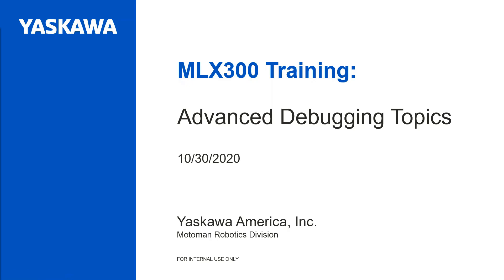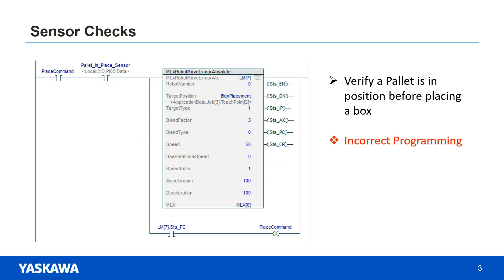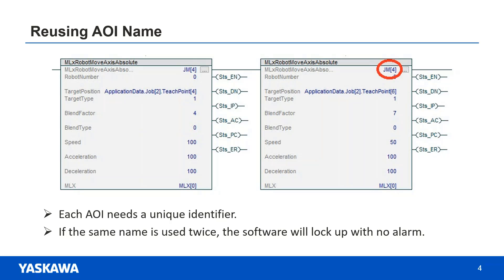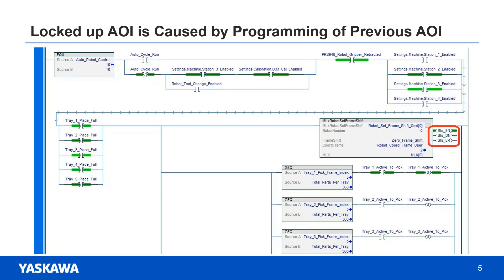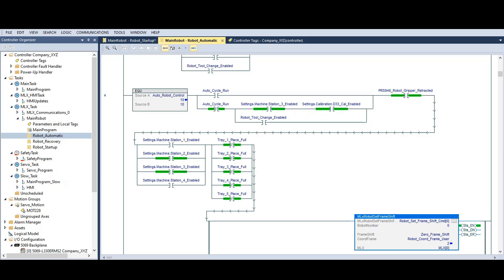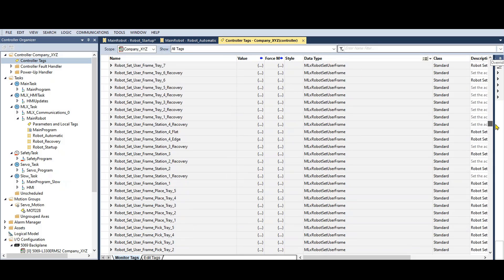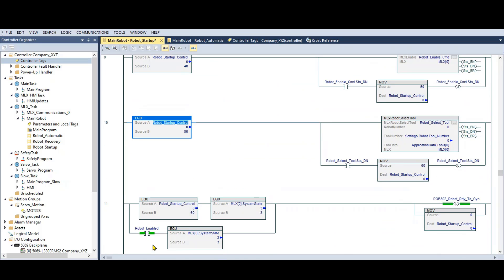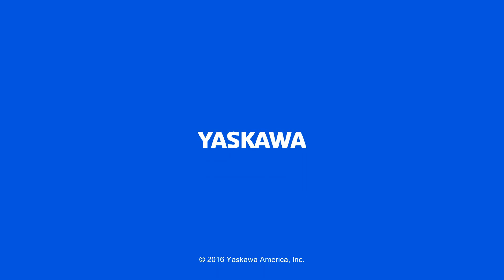MLX300 Advanced Debugging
This video tutorial will explain how to avoid potential PLC programming issues when using the MLX300. It will explain a step by step process to debug the most common problems.